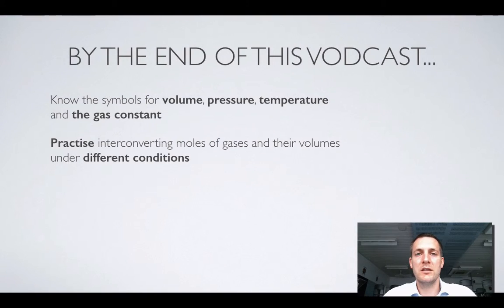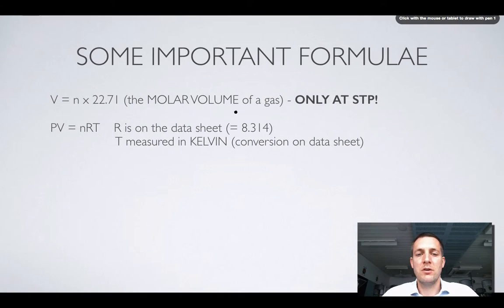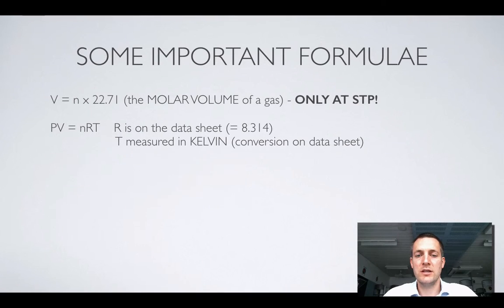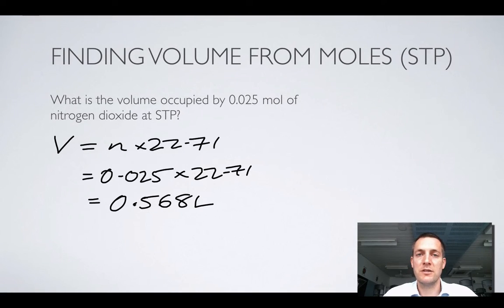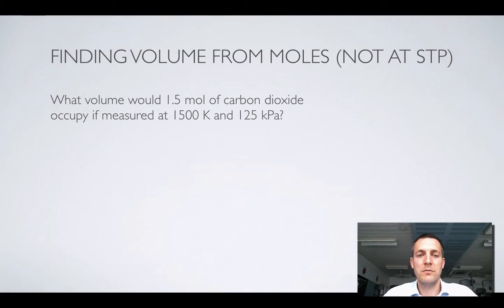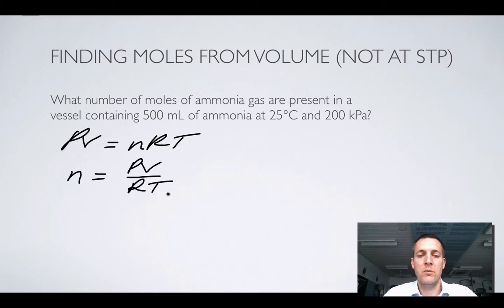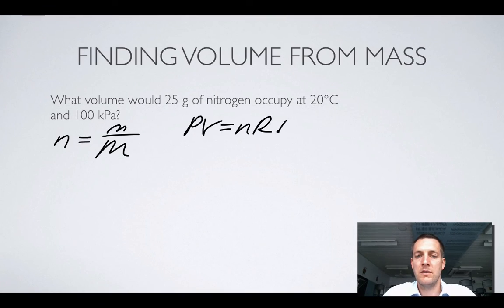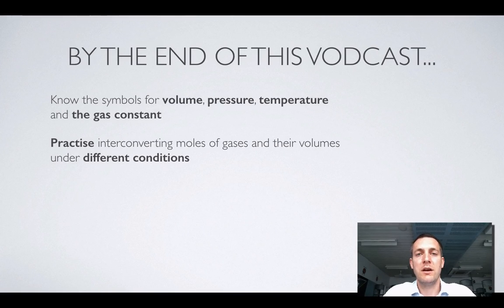5 Interconverting Volumes and Moles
5th in a series of films covering the basics of the mole concept for stage 2 of the WACE chemistry course. Here we look at how we can use molar volume, and PV = nRT, to convert between the volume of a gas, and the number of moles.